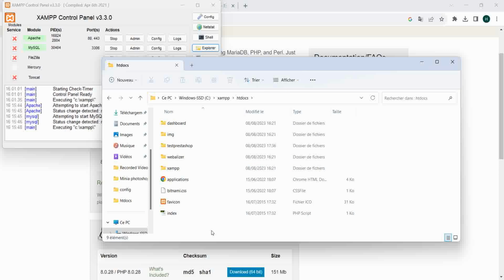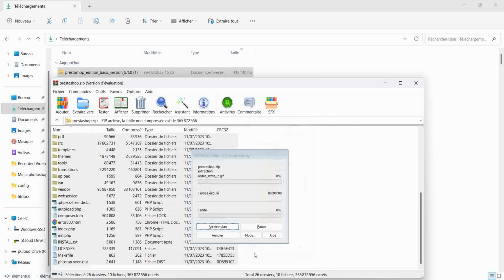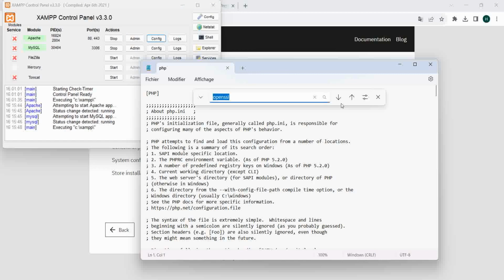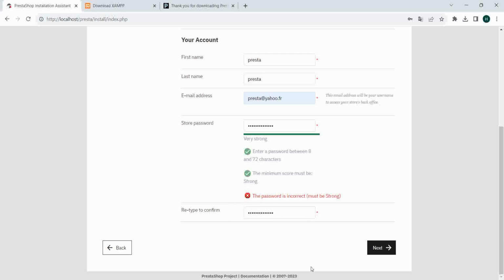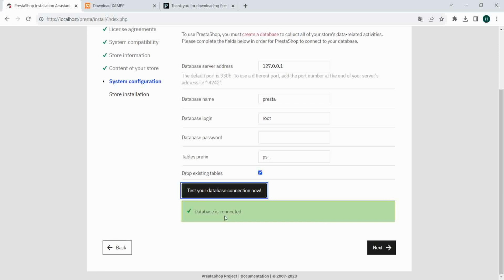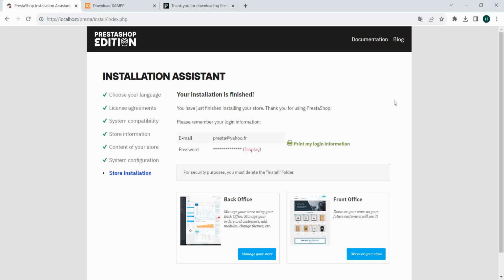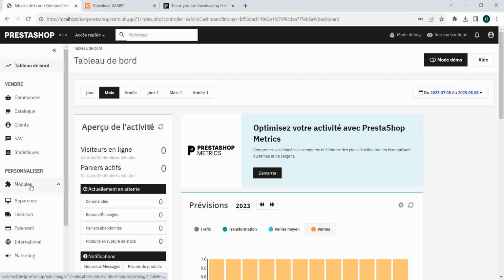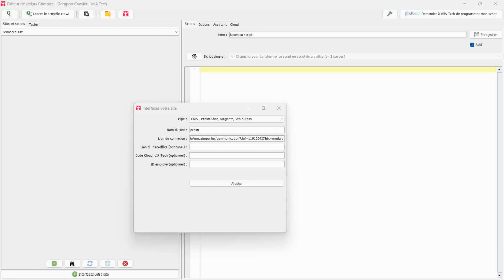Learn to Grimport [PART3] - Practice with Prestashop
Installing Prestashop
Interfacing Prestashop and Grimport Crawler